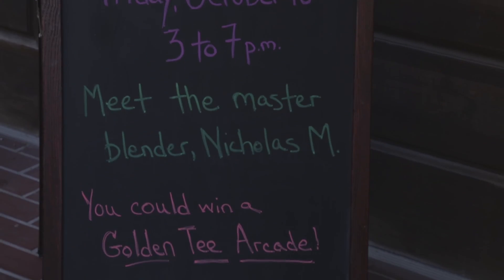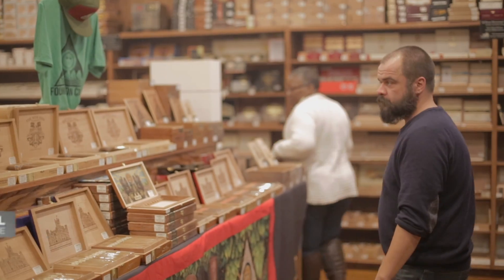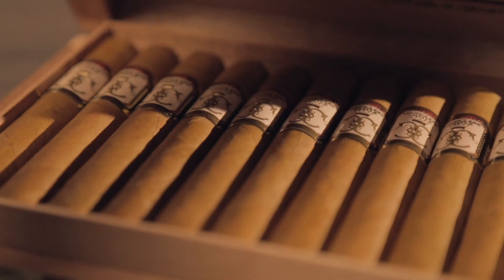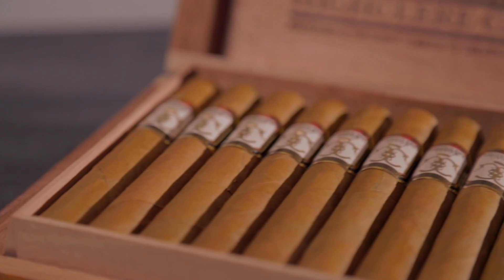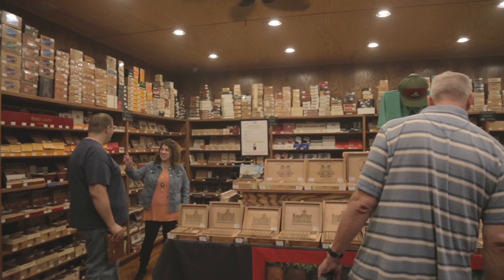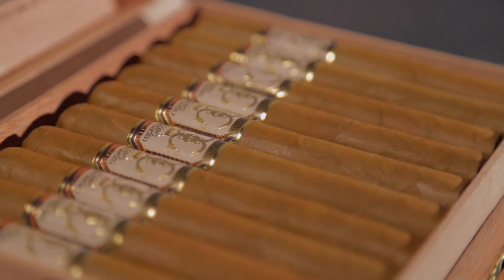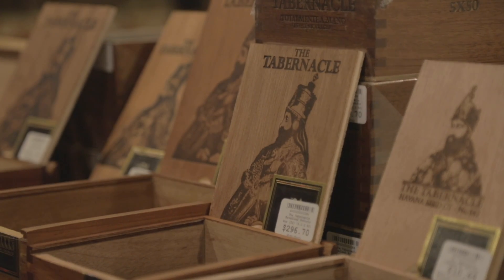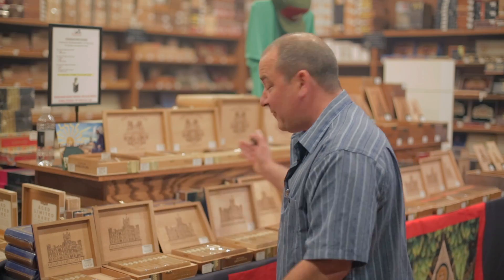HUMIDOR CIGAR SHOPPE & FOUNDATION CIGARS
The guys over at the Humidor Cigar Shoppe give their opinion on which Foundation Cigar is their favorite.

Shot and Edited by: Kenneth Espinosa